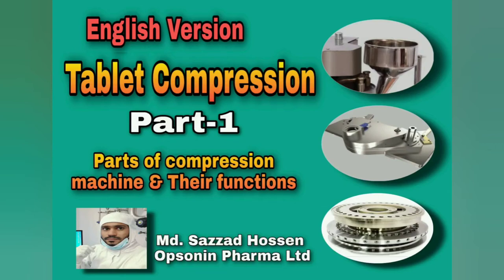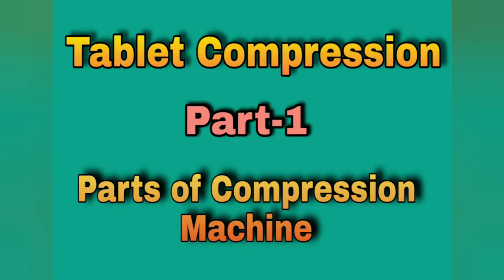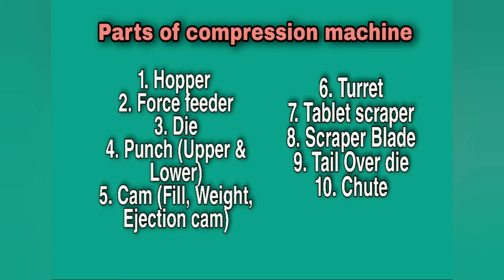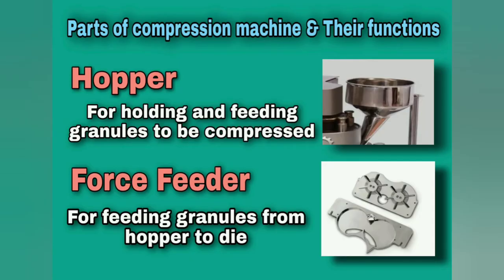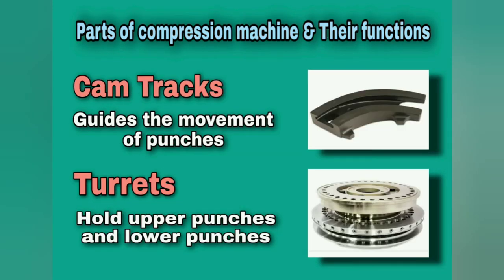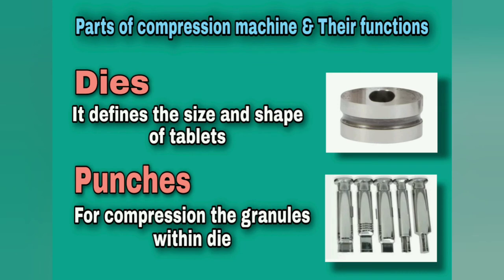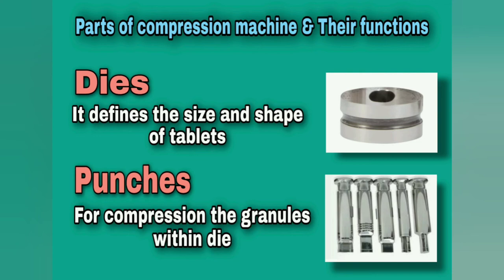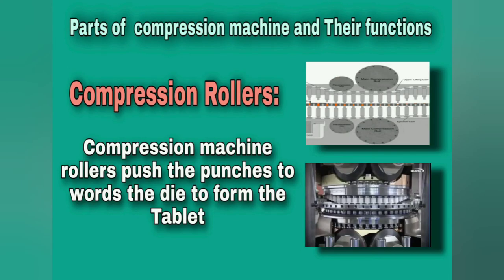[English Version] Parts of compression machine and Their functions ll Pharma expansion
Parts of compression machine and Their functions Pharma expansion